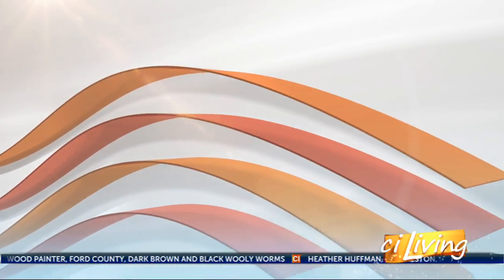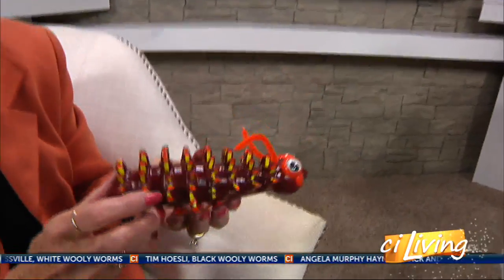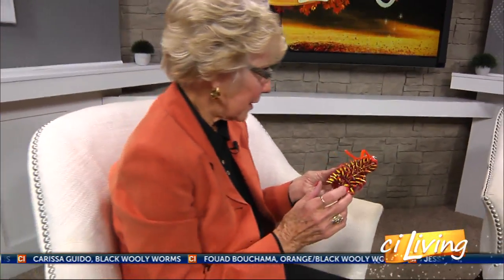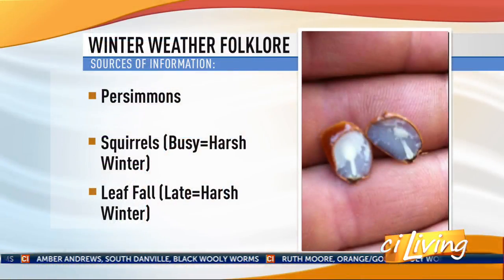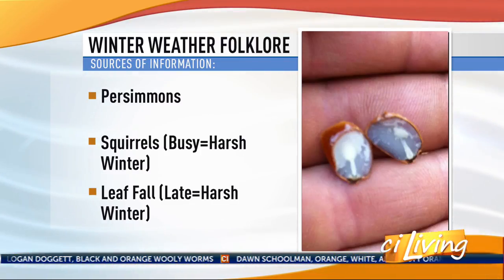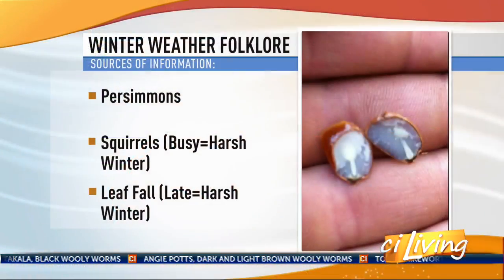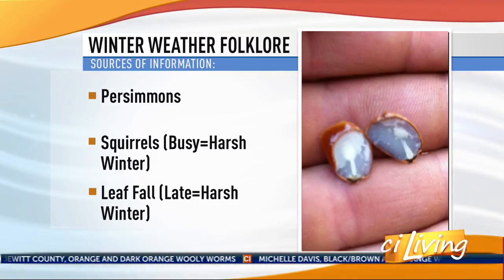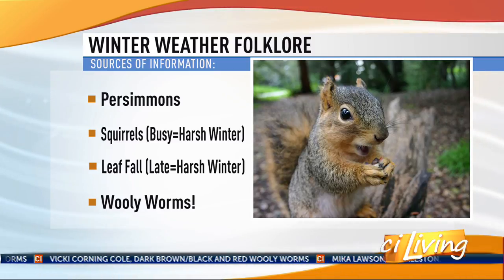Wool Worm Report Part 1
Judy Fraser brings us 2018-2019 Wooly Worm Forecast.